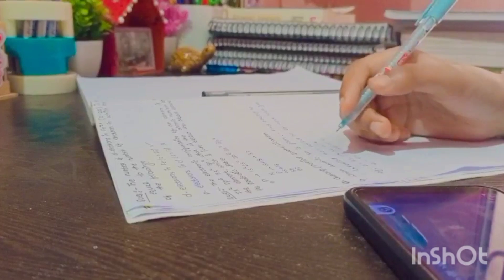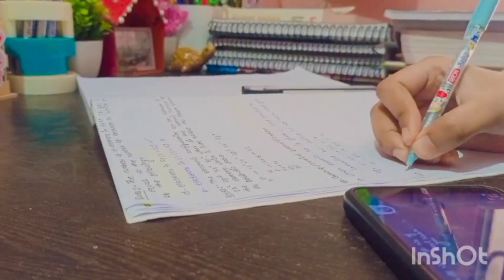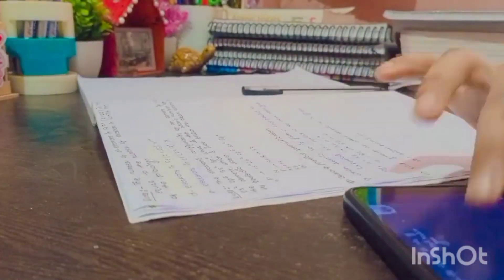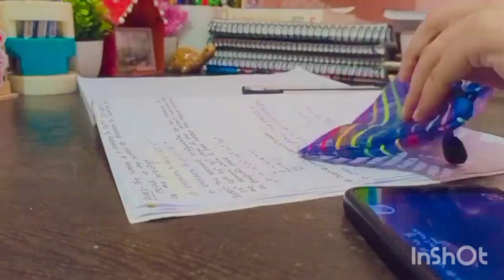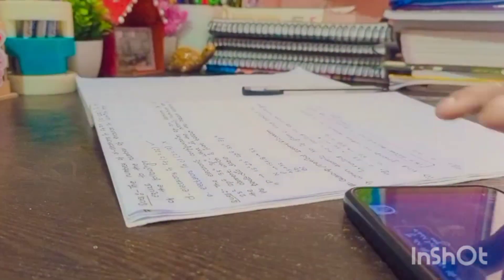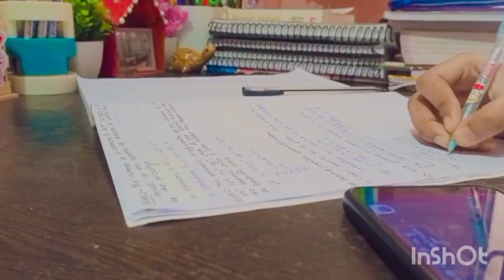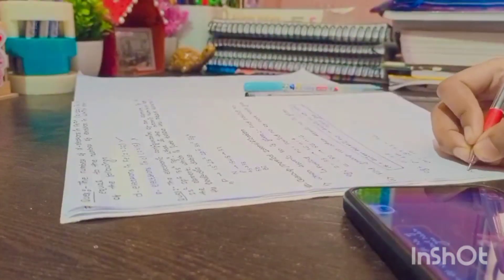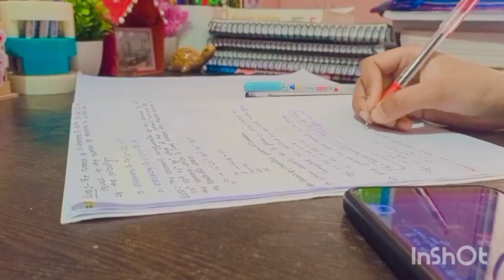Some Productive 🌷🌱days in my life 🎀as 11 th Grader Student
ignore these tags:
class 9 study vlog, study vlog class 10, class 10 study vlog, study vlog 9th grader, study vlog 10th grader
day in my life cbse 10th grader
day in my life cbse 9th grader
day in my life cbse 12th grader
Indian study vlog, aesthetic study vlog
aesthetic Indian study vlog
class 10 boards, hectic but productive study vlog, after school study, cbse study vlog, best tips, how to be productive, long hour study
 vlog, how to concentrate in study for long

Ignore these tags:
 class 9 study vlog, class 9, study vlog,
study vlog, study vlog class 9, class 10 study
vlog, study vlog, study vlog class 10,
motivational video, how to start class 11th?, how to deal with class 11th, neet aspirant productive study vlog, class 11 productive study vlog, hectic study Vlog, offline or online batches?, how to complete class 11 syllabus?, Best reference books for class 11?, motivational study vlog, mini Study Vlog, Indian aesthetic study vlog,
motivation, study motivation,
motivation, cbse class 9 study vlog, cbse
class 10 study vlog, class 11 study vlog ,class
12 study vlog, exam week vlog, , class 10 study vlog, cbse 9th grader study
vlog, cbse 10th grader study vlog, cbse 11th
grader study vlog, cbse 12th grader study
vlog, productive study vlog ,study motivation,
hard study motivation, motivational video, a
day in my life, a day in my life as a 9th grader,
a day in my life cbse 9th grader,motivational
video,study
vlog, motivational video for study,study tips ,pre board preparation class
10,Aesthetic study vlog,study vlog
aesthetic,study vlog india,9th grader study
vlog,class 9 vlog,study vlog,class 9th study
vlog,study vlog class 10,9th grade study
vlog,a
day in my life 9th grade,study, 1 Oth class
study vlog,9th class study, all summer in a
day class 10 icse exam,class 10 study
vlog,class 9 student life,class 9 study ,how
to make a study vlog,how to study for the final
exam class 9, study
vlog, study
motivation vlog,study motivationalstudy vlog
class 9th,study vlog indian,timetable for class
9, class 10 study vlog, first day as a 10th
grader, a day in my life as a10th grader,
study vlog class 10th, vlog class 10th, study
class 1Oth, class 10th boards, class 10, class
10th, class 10 study plan, how to study in